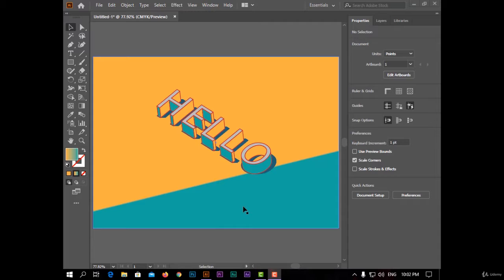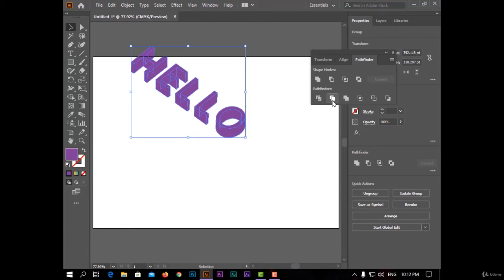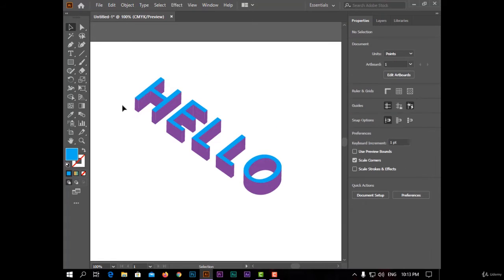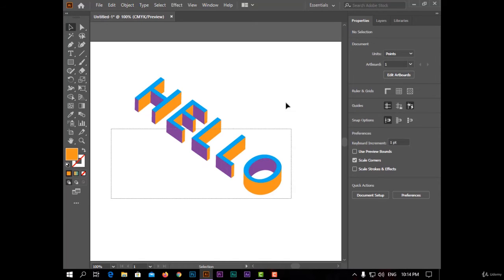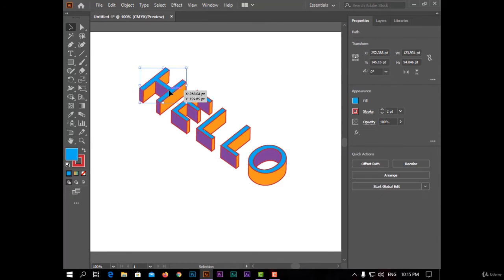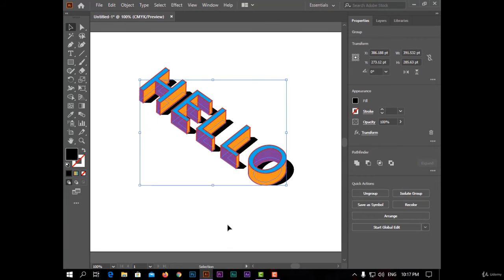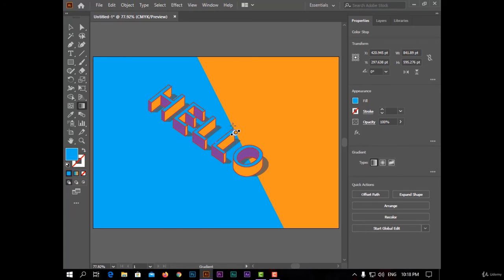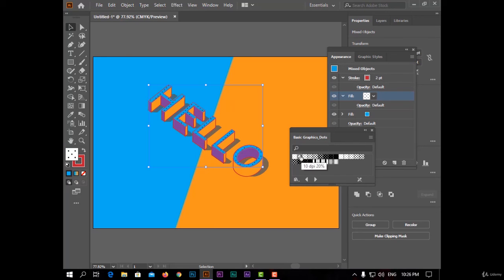Isometric text | Adobe Illustrator CC | By- Jaahid khan